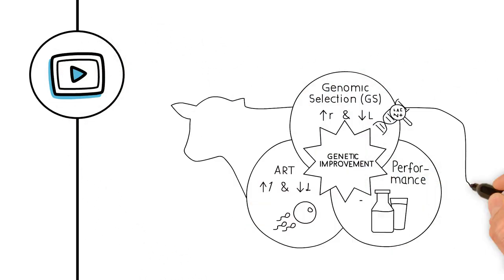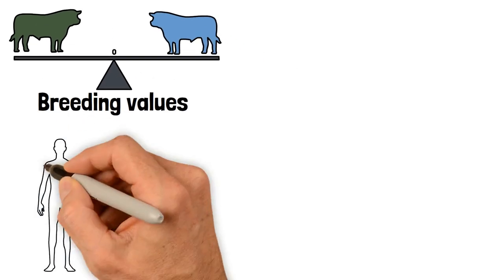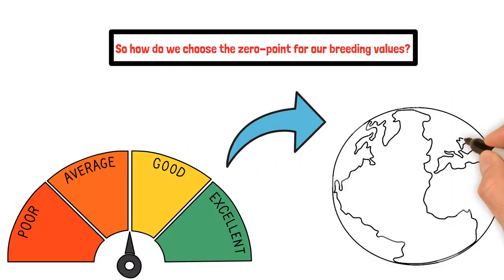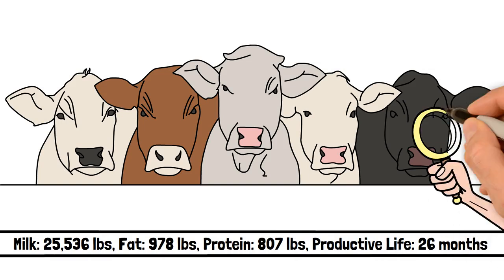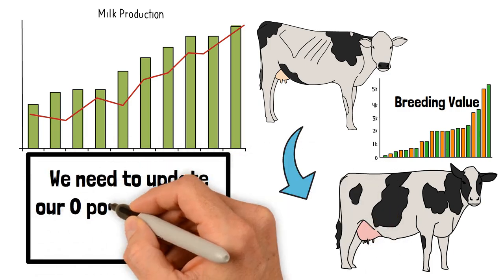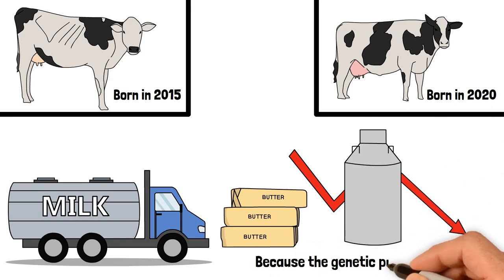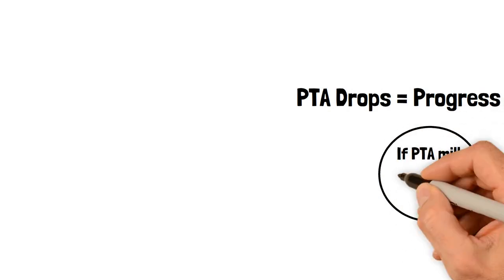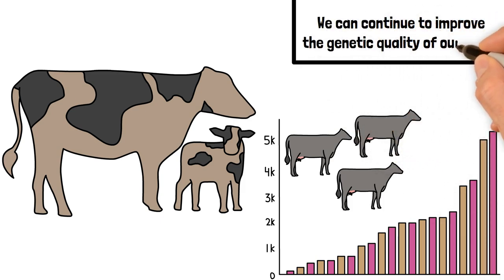What is a Base Change?